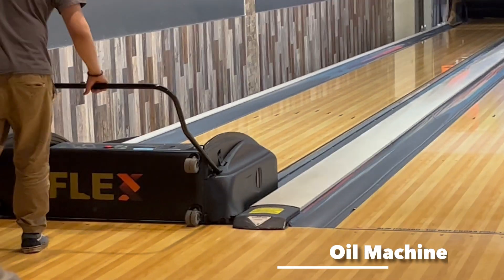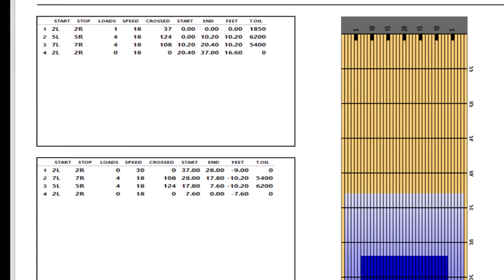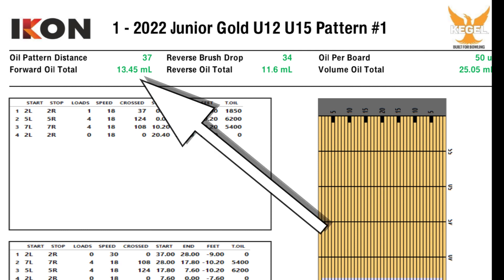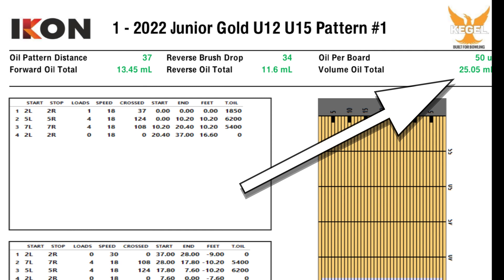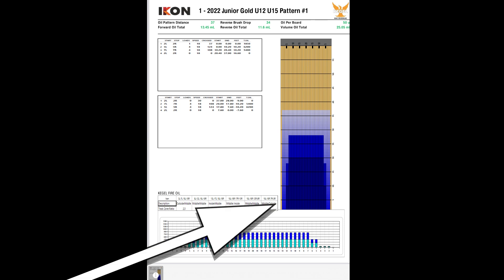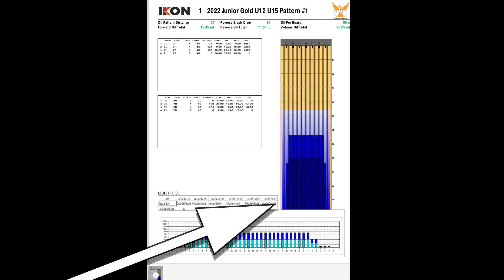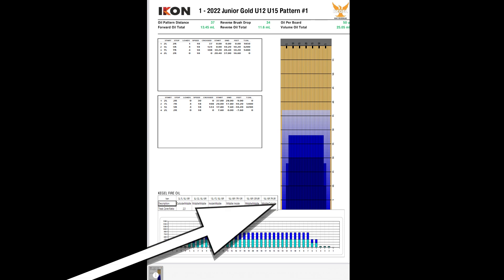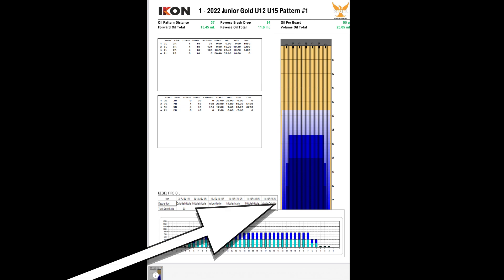TUTORIAL: Difficult Oil Lane Challenges from Youth Bowler Matthew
I'm Matthew, a youth bowler, and today I want to talk to you about difficult sport shot oil lane conditions. As a bowler, it's important to understand that oil patterns on the lanes can change from day to day and even during a tournament, making it challenging to maintain consistency in your game. That’s why PBA Bowlers really have to be good because they always bowl on sport shot lanes!

When the oil pattern is heavy, meaning there is more oil on the lanes, it can be difficult to control the hook on your ball. This can cause your ball to hook earlier or later than you're used to, resulting in missed shots. To adjust for heavy oil, I like to use a bowling ball with a stronger hook potential, such as my Dark Code bowling ball.

On the other hand, when the oil pattern is light, meaning there is less oil on the lanes, it can be difficult to generate hook on your ball. This can cause your ball to skid too far down the lane, resulting in a loss of power and accuracy. To adjust for light oil, I like to use a bowling ball with a weaker hook potential, such as my Pitch Purple and perhaps a Tropical Breeze.

It's also important to remember that you can make adjustments to your game by changing your arm swing, release, or footwork. For example, if you're having trouble generating hook on a light oil pattern, you can try to use a more aggressive arm swing or release to create more revolutions on the ball.

Understanding and adjusting to difficult sport shot oil lane conditions is an important part of the game of bowling, and I’m still learning! However, by using the right ball, making adjustments to your game, and staying focused, you can improve your chances of success on the lanes.

Here are some video posts you may like, check them out!